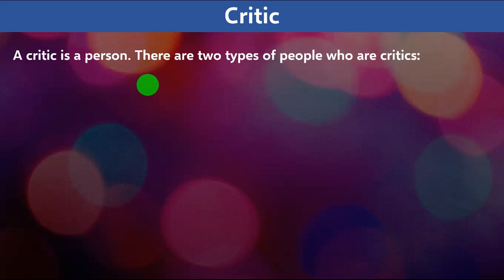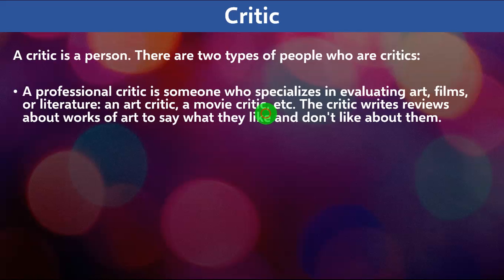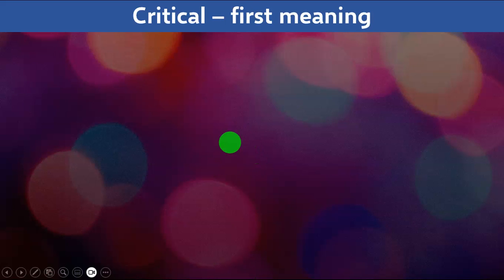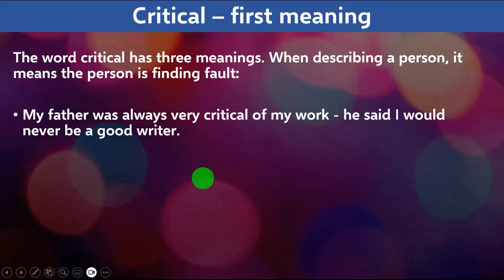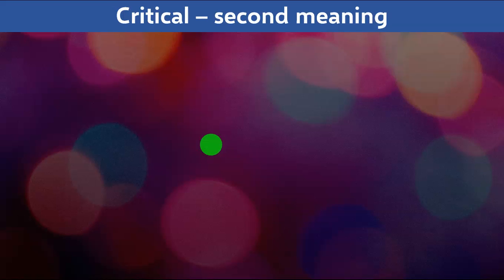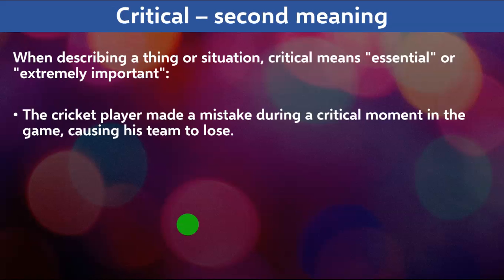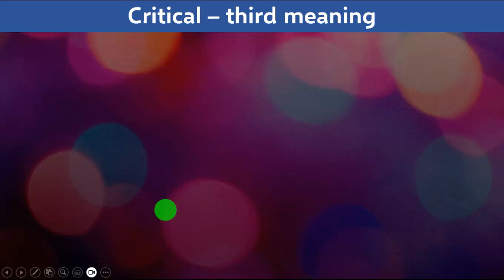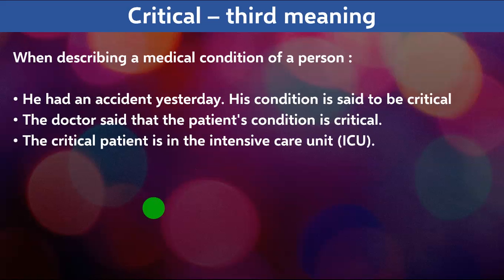What is the difference between Critic, Critical, Criticism and critique?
These four words can be confusing at times.

In this video, I decode the mystery with examples. Please make a sentence each with all four words and post it in the comments below.

english fluency lab, critic, critical, criticism